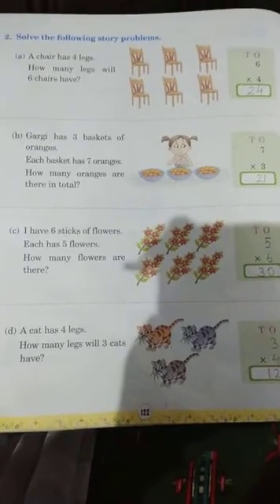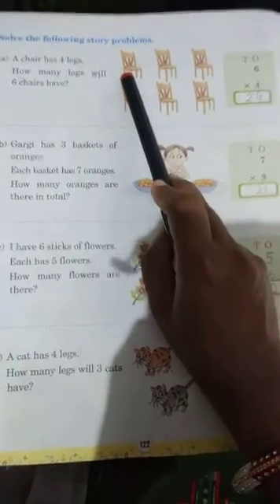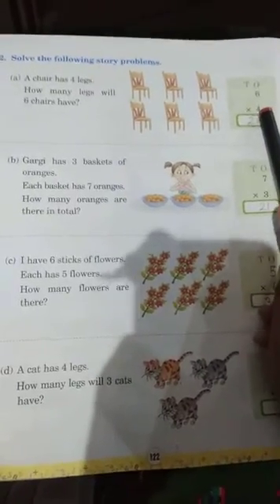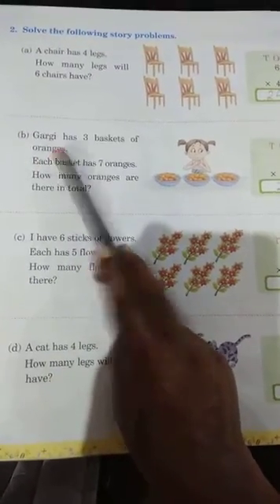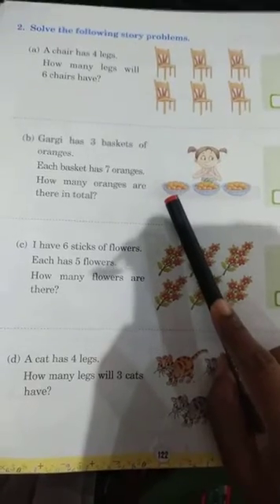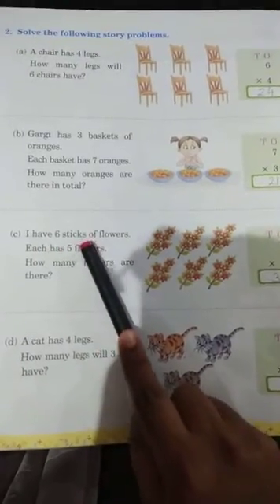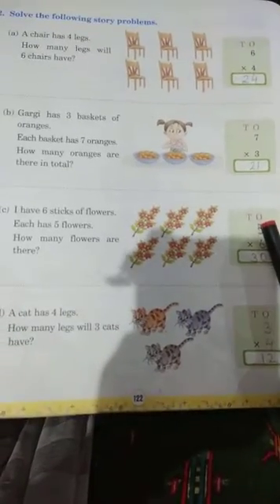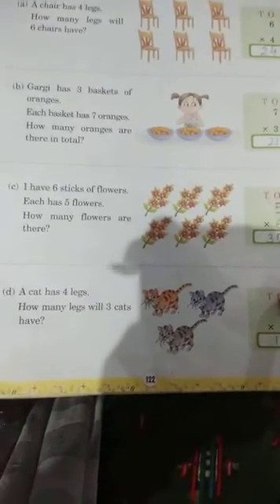Math solve the following story problems